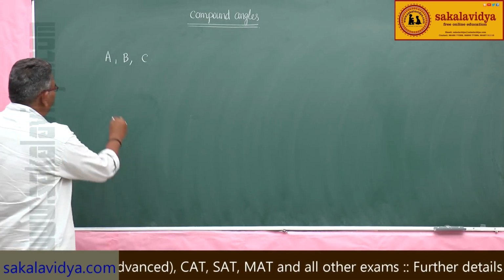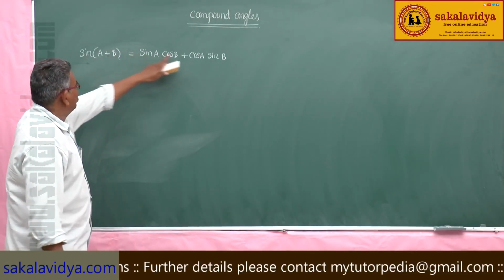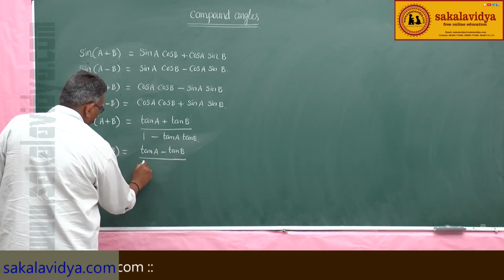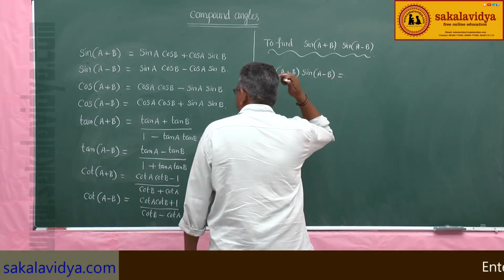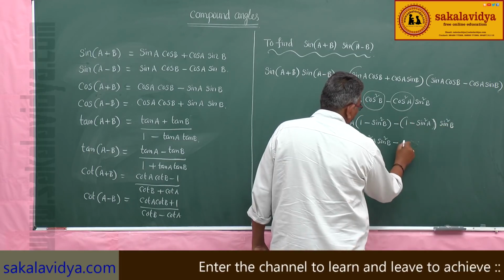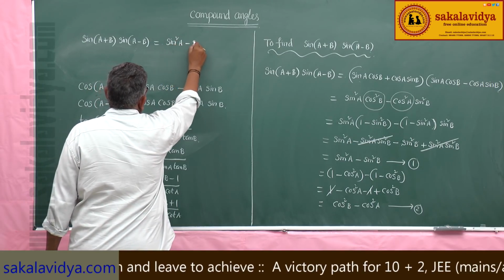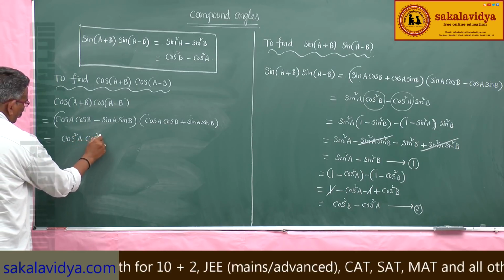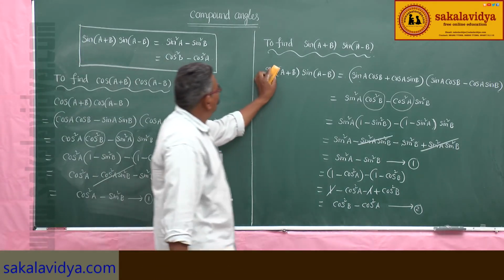TRIGONOMETRY|| COMPOUNDANGLES|| PART01| 1ST YEAR||1A|| INTERMEDIATE|| POLYTECHNIC SEM01